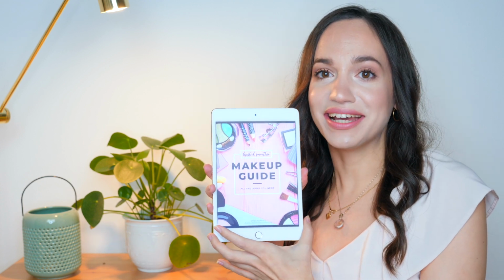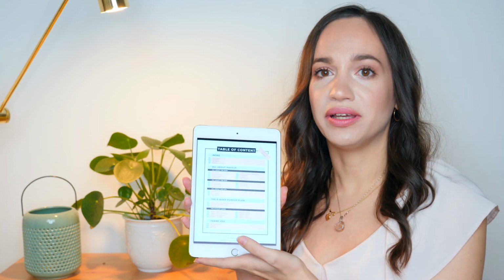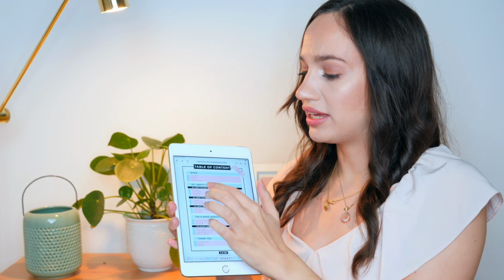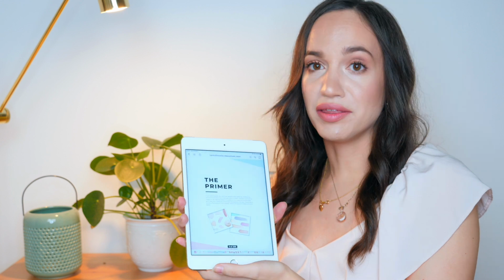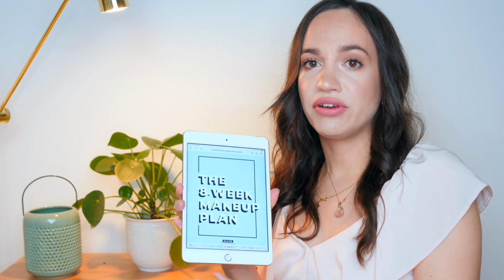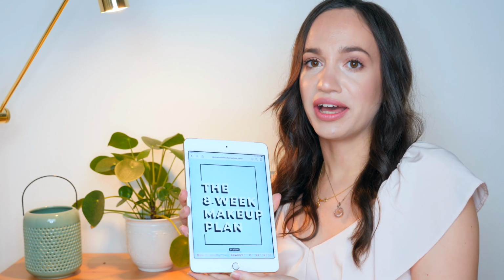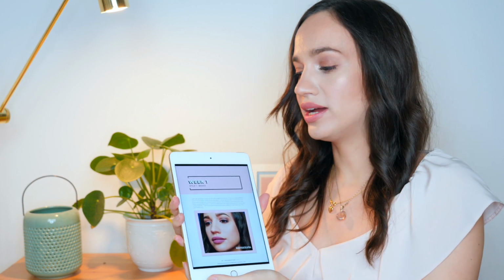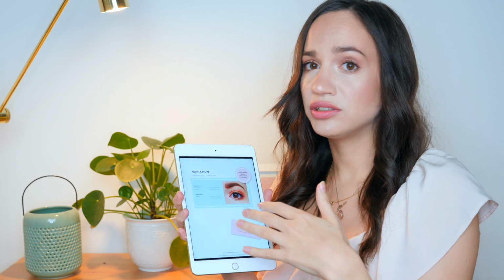The LipstickSmoothie Makeup Guide: How To Plan Your Makeup Inspiration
My ebook is here and I am super excited!
It took me a couple of years to write it and to develop the concept but I am very proud of the result! If you are looking for a one-stop platform for your makeup inspiration, look no further...I have got you covered :)

A few interesting blog posts if you want to know more:

What is the Makeup Guide?

How can the Makeup Guide serve you?

Is makeup planning the next big thing?